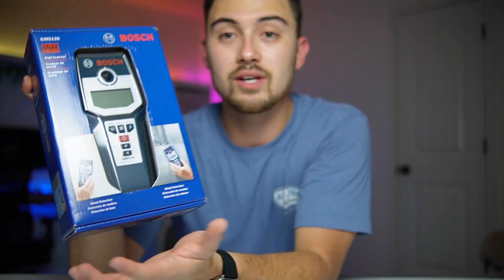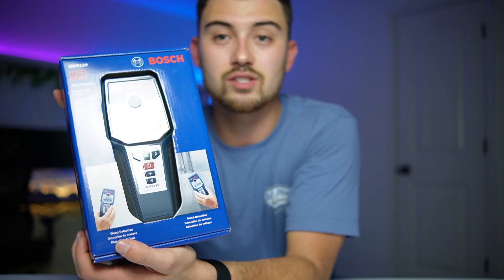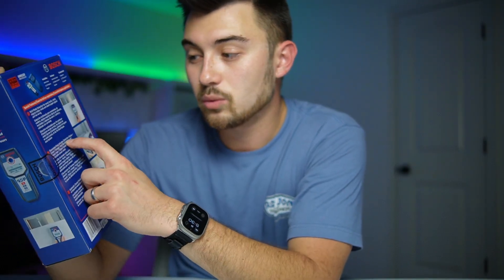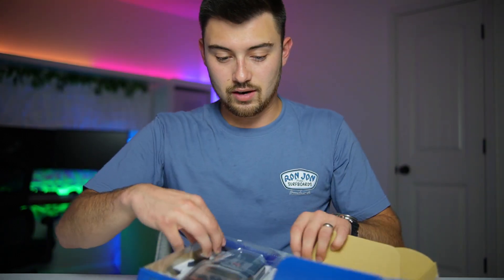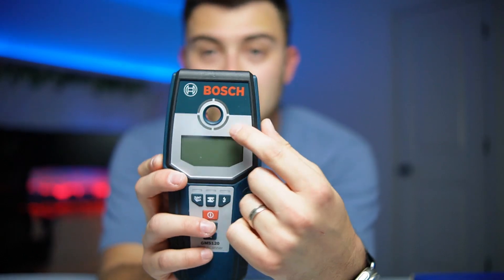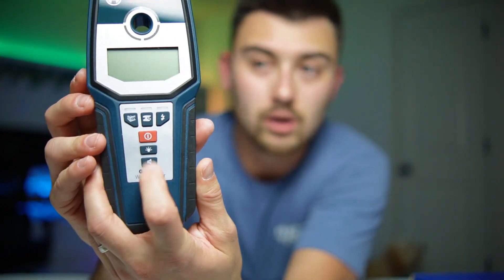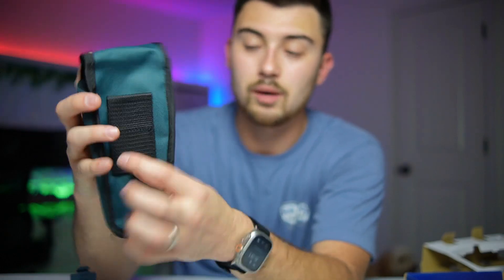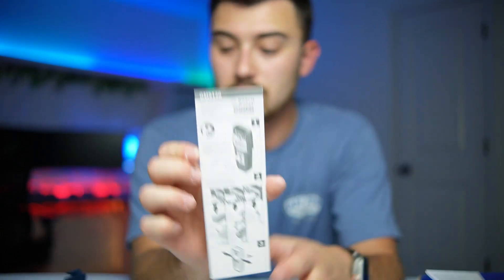Review of the Bosch GMS 120 Wall Scanner - Detects Wood, Metal & Live Wiring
Welcome back to the channel! Today, we’re excited to introduce the BOSCH GMS 120 Wall Scanner, a versatile and essential tool for anyone working with walls and ceilings. Whether you’re a professional contractor or a DIY enthusiast, this wall scanner helps you detect wood, metal, and live wiring with ease, ensuring safety and precision in your projects.

The BOSCH GMS 120 features multiple scanning modes, allowing you to switch between detecting different materials quickly. With its advanced sensors, this scanner provides accurate readings and helps prevent accidents caused by drilling or cutting into hidden wiring or pipes.

Equipped with a bright LCD display, the BOSCH GMS 120 offers clear indications of what’s behind your walls, making it easy to understand your findings at a glance. The intuitive design ensures that even beginners can use this tool effectively.

Included with the scanner are a 9V battery, a hand strap for easy handling, and a convenient pouch for storage. This all-in-one package makes the BOSCH GMS 120 ready to use right out of the box, so you can get to work without any hassle.

In this video, we’ll unbox the BOSCH GMS 120, explore its features in detail, and demonstrate how to use it effectively on various surfaces. We’ll also share tips on how to interpret the readings and get the best results from your wall scanning.

If you’re in the market for a reliable and efficient wall scanner, the BOSCH GMS 120 is a must-have tool that enhances safety and accuracy in any construction or renovation project. Don’t miss this opportunity to upgrade your toolkit!